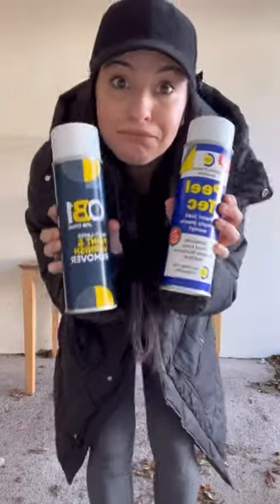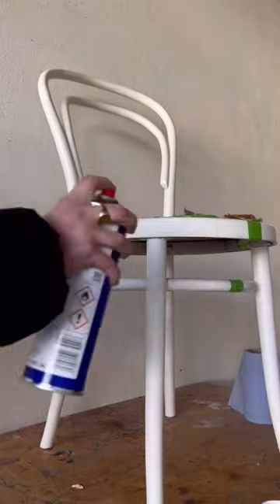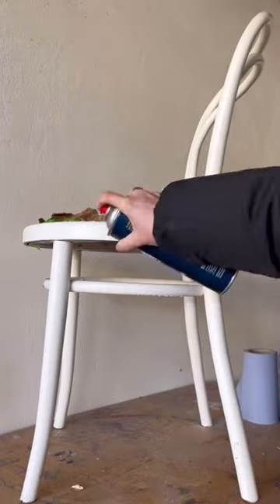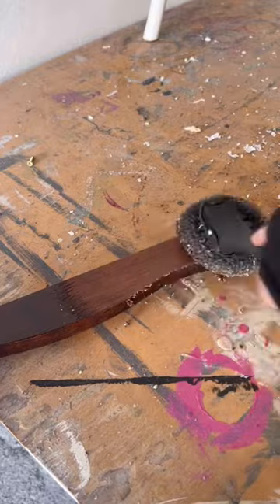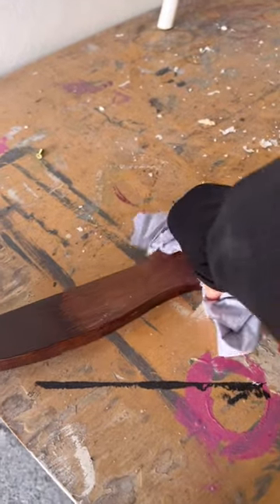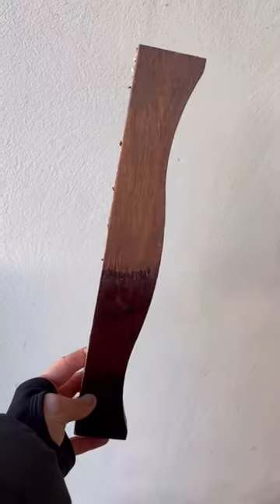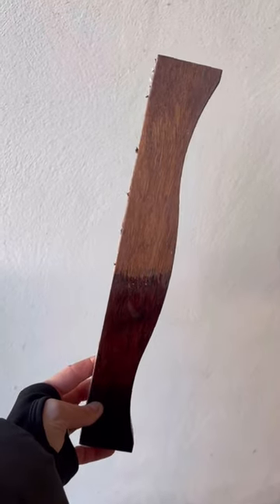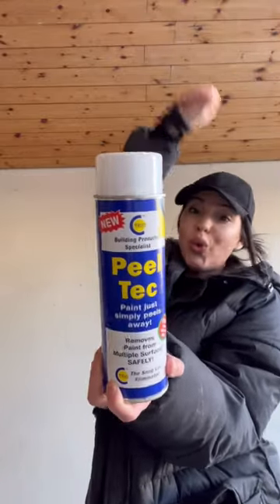Which paint stripper is better? Product linked above! 👆🏻